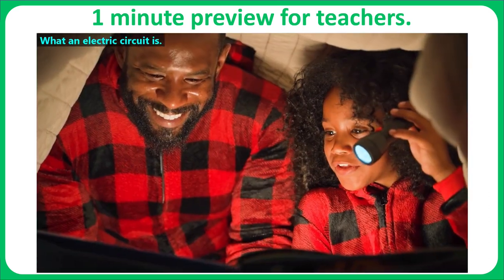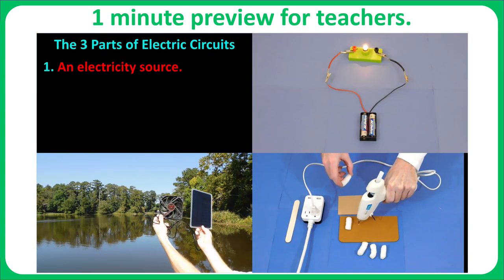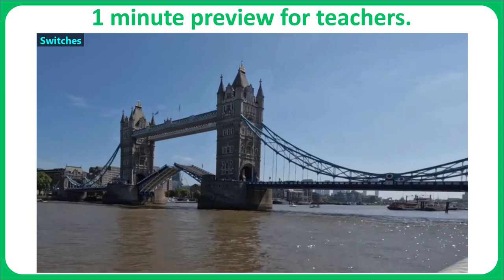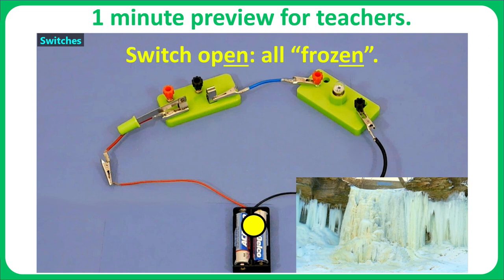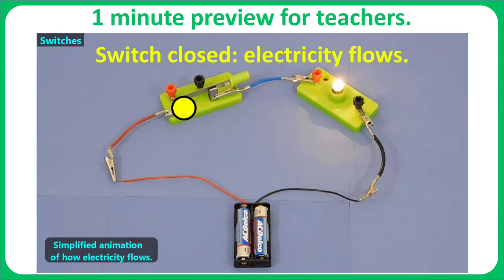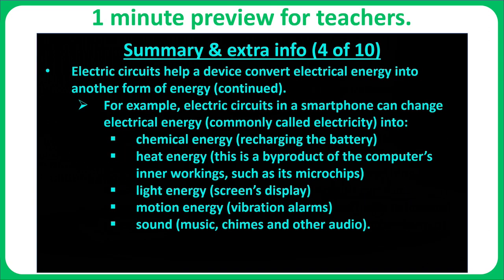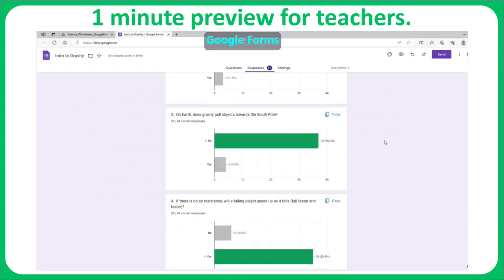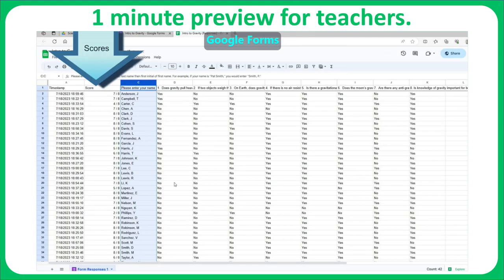1 minute preview of "Intro to Electric Circuits, Part 1" educational video.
This 1 minute preview is designed for teachers who are searching for educational videos to use.

This video contains clips of the full length video, although some clips may be played at a faster rate than the actual video and not in the same sequence. This video also shows the associated free worksheet and an example of using a digital worksheet.

For background on why students may benefit from completing the science video worksheets at home the evening before you teach the class, please

Best wishes,
The staff at Test Prep LLC